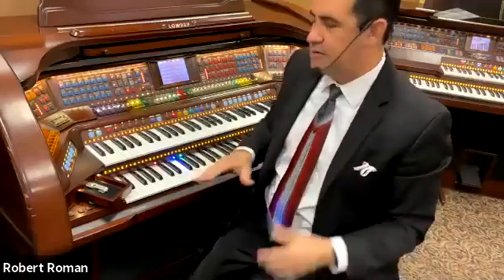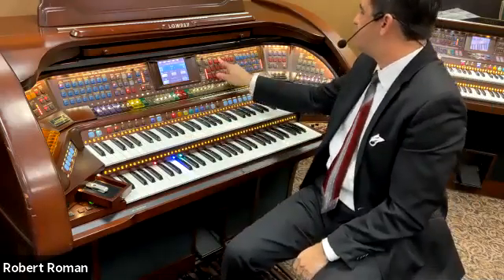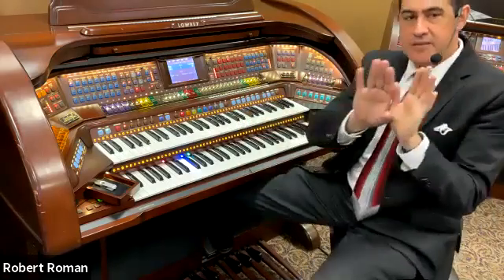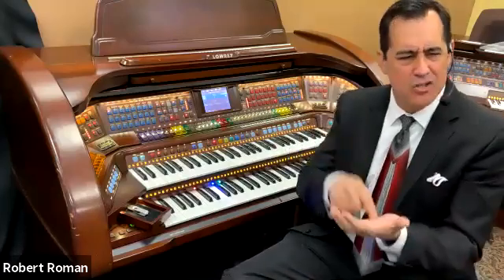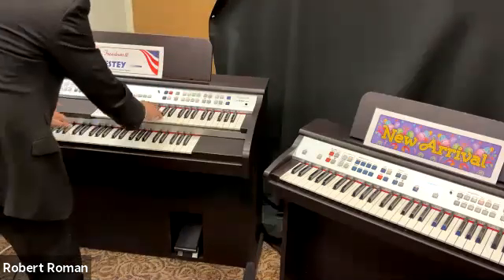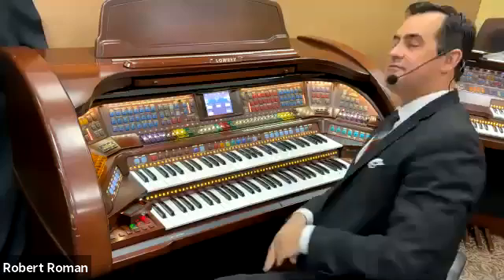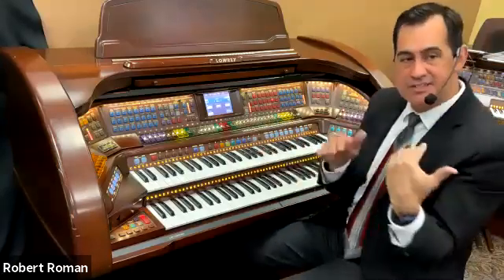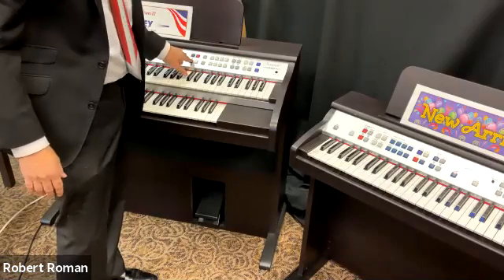Session 36 Virtual Variety Class Experience (December 31, 2020)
Great for all models... Robert teaches how to create some basic sound combinations!